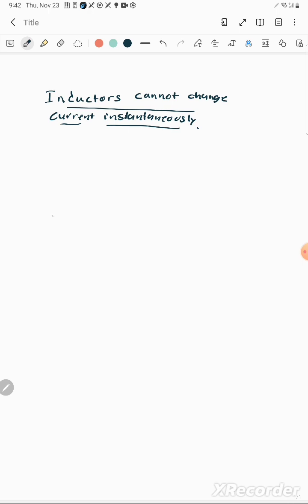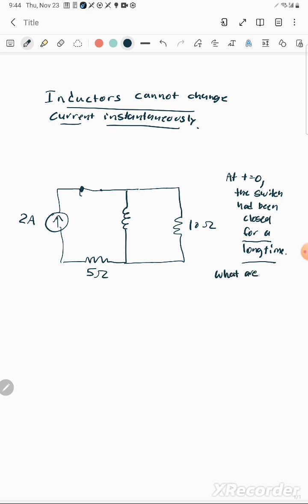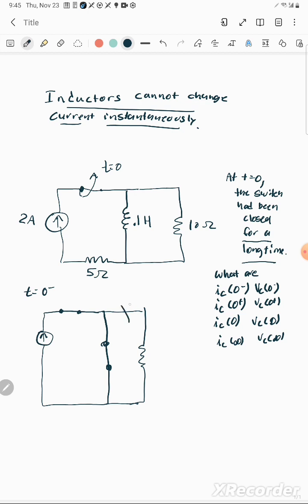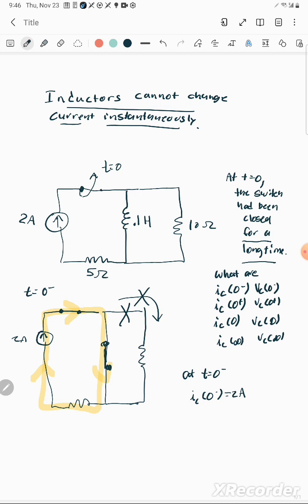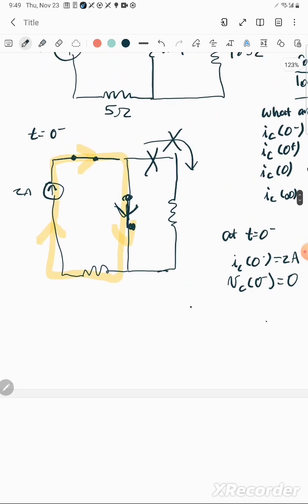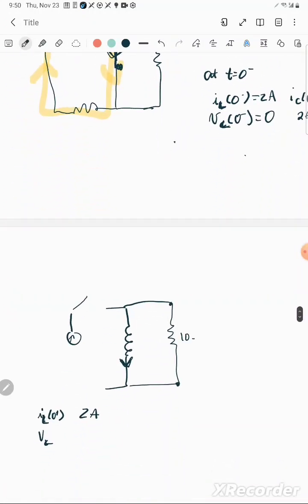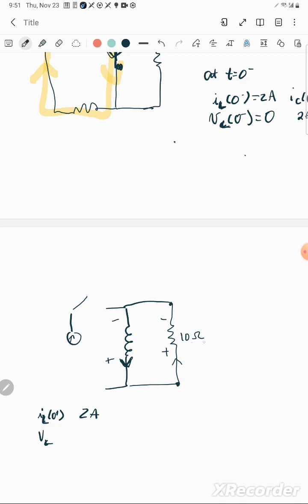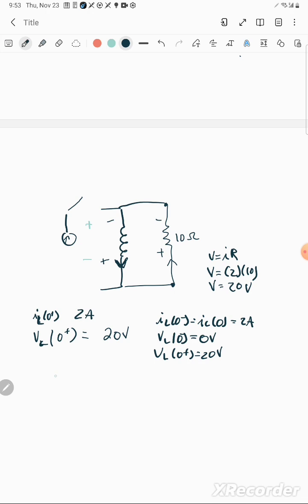Inductor at t=0